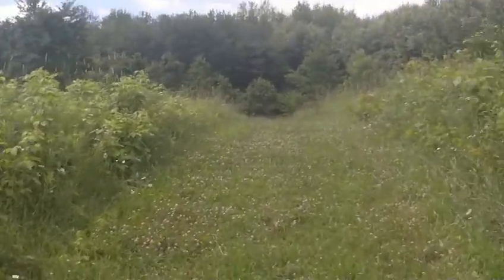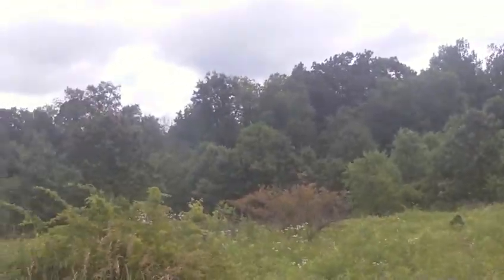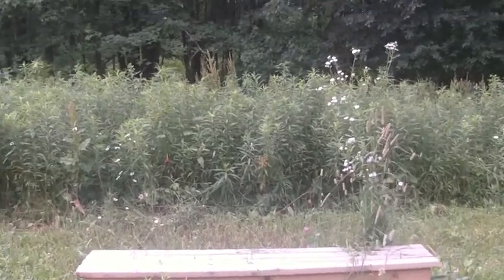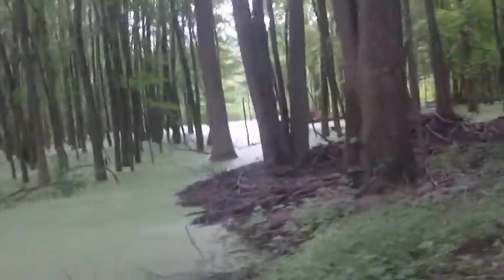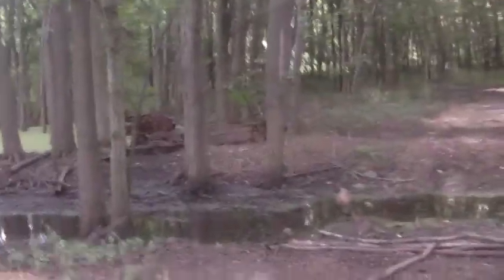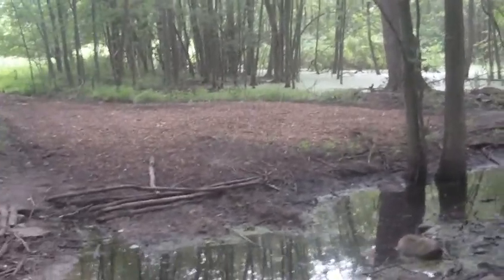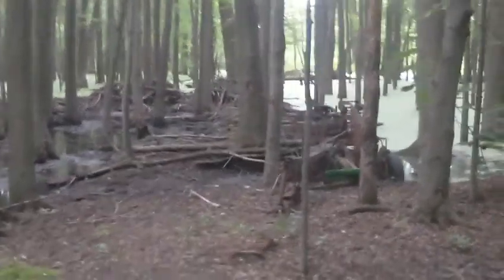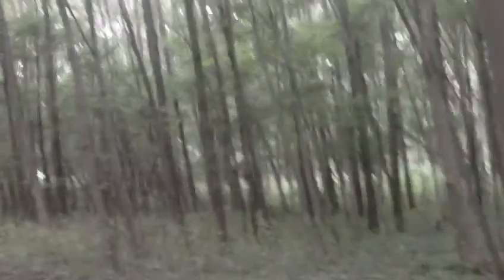My walk at the woodland park & nature preserve pt7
My walk